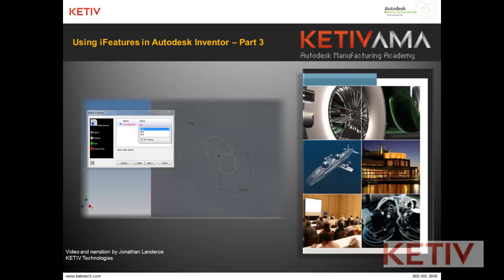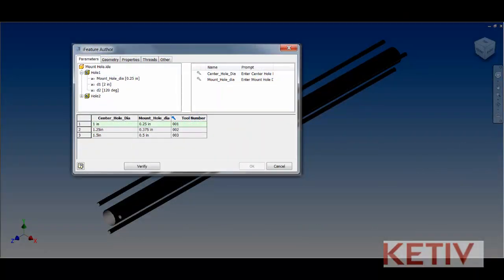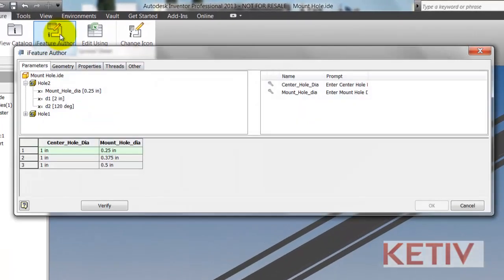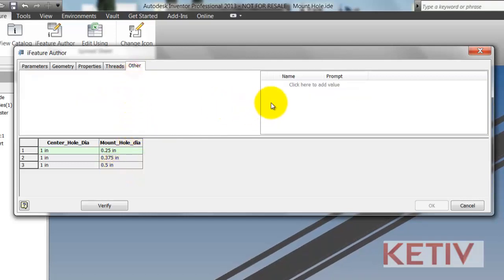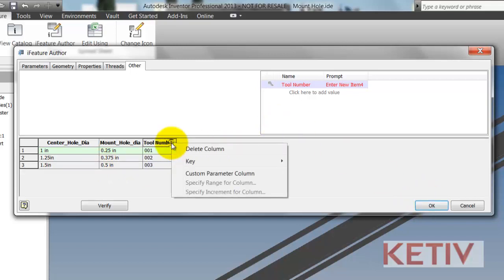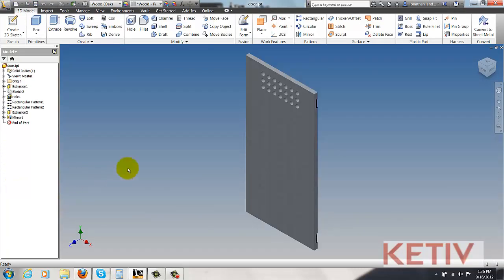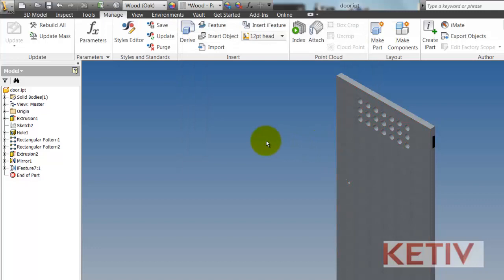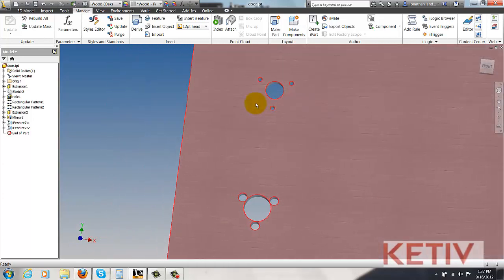Using iFeatures with Autodesk Inventor - Part 3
Jonathan Landeros of KETIV Technologies wraps up his series on creating and placing iFeatures by talking about driving iFeatures using a table.